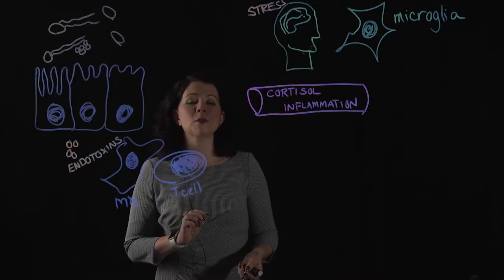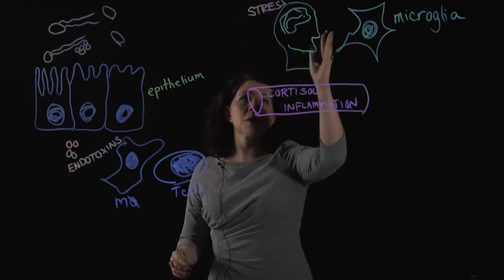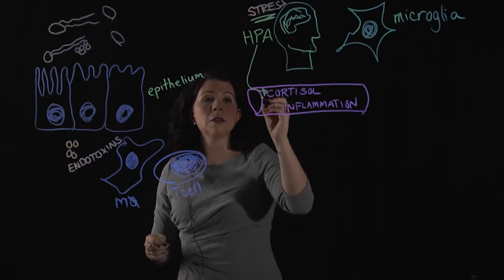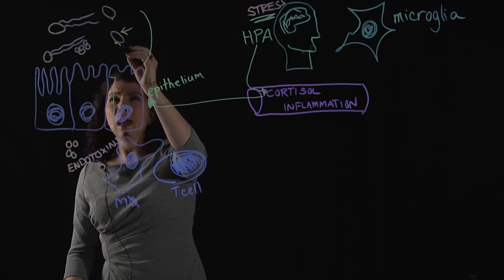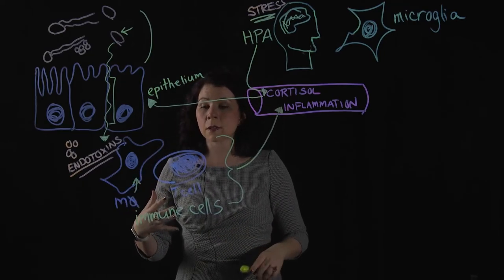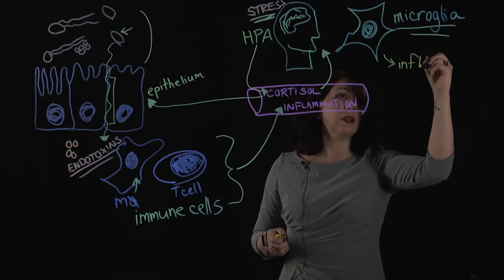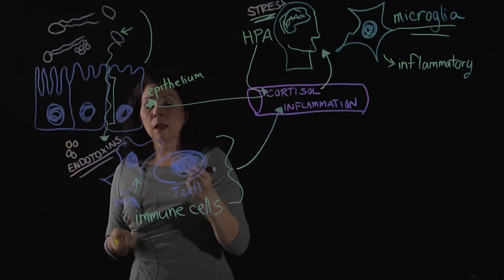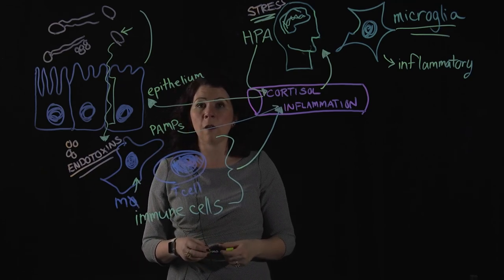Depression and Gut Microbiome Sarah McLean Lightboard Video